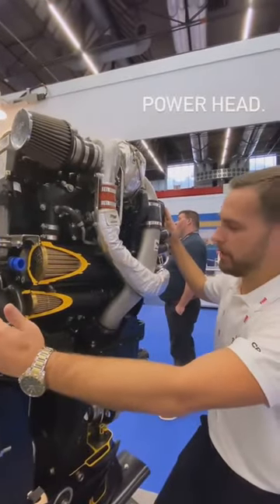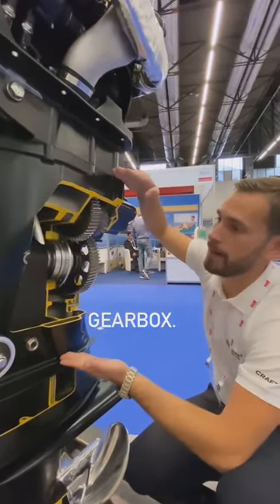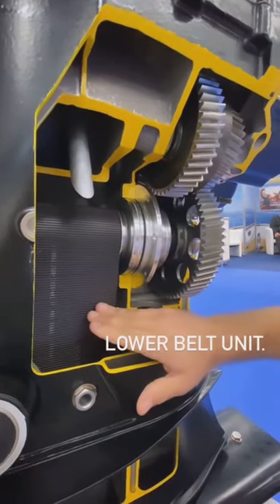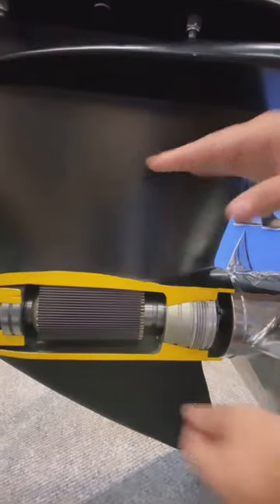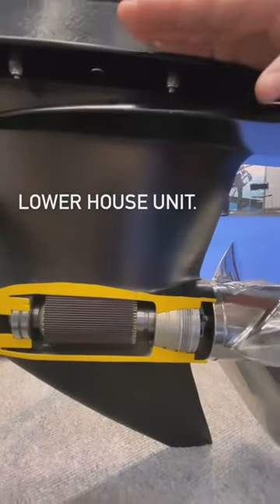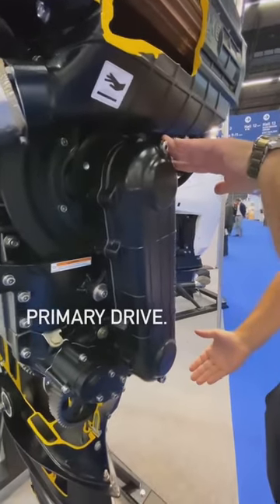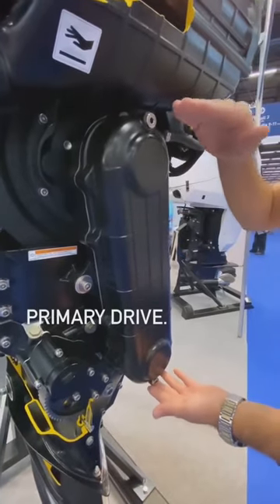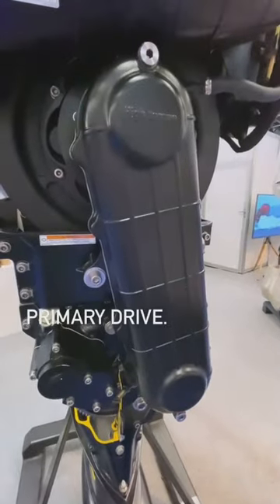Inside the OXE Diesel Outboard 150 HP to 200 HP with belt transmission on it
Video dari Ary AdriansyahBismillahirrahmaanirrahiim

We are Diesel Outboard distributor in Indonesia

OXE OBM Diesel consumes 40% - 50%  less fuel than a modern, gasoline outboard.

The OXE Diesel Belt Transmission is patented and has revolutionized the outboard engine market, eliminating the need for an antiquated, vulnerable and inefficient dog clutch and bevel gear system.

The world's first commercial diesel outboard combines the reliability and endurance of marine inboards with the flexibility and agility of Outboard engines, offering unprecendented efficiency, range and torque.

Klik this link to see the Video Crash Stop OXE Diesel Outboard 300HP